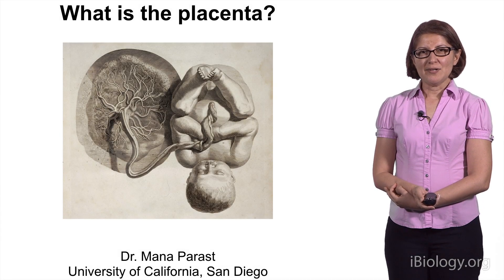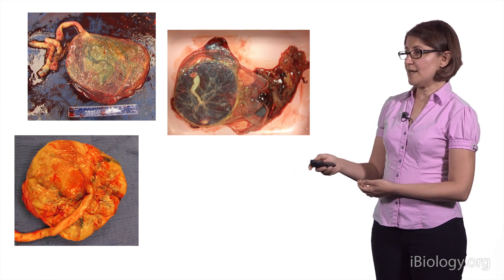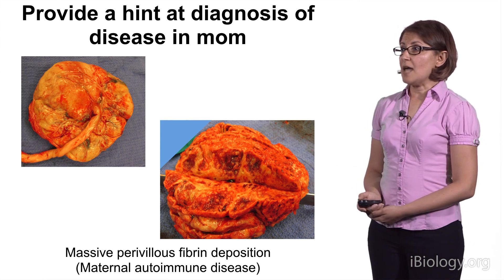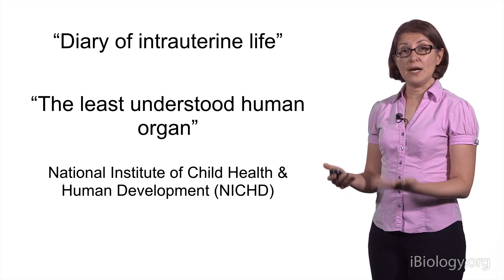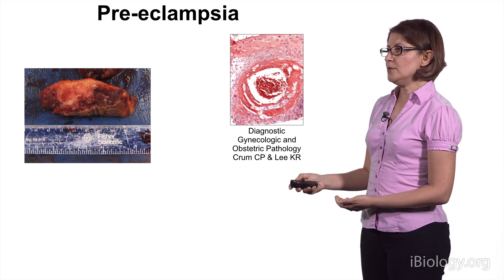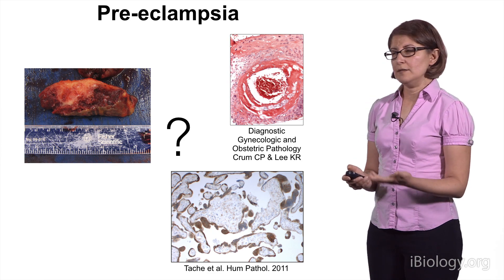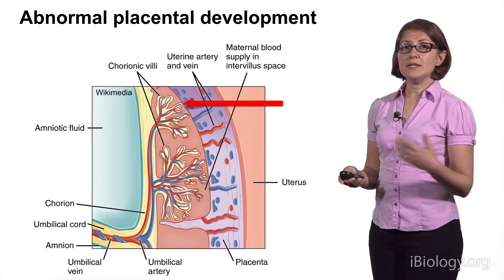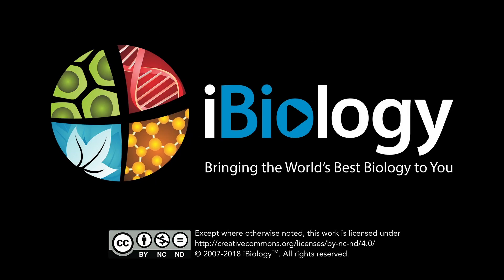Mana Parast (UCSD) 1: What is the Placenta?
Dr. Mana Parast provides an introduction to placental development, the organ that every mammalian embryo needs for proper growth and development.

The placenta derives from trophoblasts, embryonic cells located in the outermost layer of the embryo. Pre-eclampsia and other maternal factors can hinder placental development and therefore affect the development of the fetus. A better understanding on how defects associated with pregnancy disorders affect placental development could lead to novel therapeutics in the future.

In her second seminar, Parast explains the different models to study human placental development in-vitro. Scientists can derive induced pluripotent stem cells (iPSCs) from umbilical cord cells. Parast’s laboratory first differentiates the iPSCs into trophoblasts cells which can then generate the different cells found in the placenta. Her laboratory uses these placental cells to study developmental complications by comparing cells derived from normal pregnancies to cells derived from non-normal pregnancies (e.g. patients born from mothers with pre-eclampsia).

Speaker Biography:
Dr. Mana Parast is a Professor in Residence at the University of California, San Diego. She earned her bachelor’s degree from the University of Rochester in 1994, and her medical (2002) and doctorate degree (2001) from the University of Virginia. She completed a residency in Anatomical Pathology at Emory University in 2005, and a fellowship in Women's and Perinatal Pathology at Brigham and Women's Hospital in 2006. Parast joined the faculty at University of California, San Diego in 2008, where she is the Director of Perinatal Pathology; in her research lab, she studies the differences in trophoblast differentiation that lead to abnormal placental development. Learn more about Parast research here: